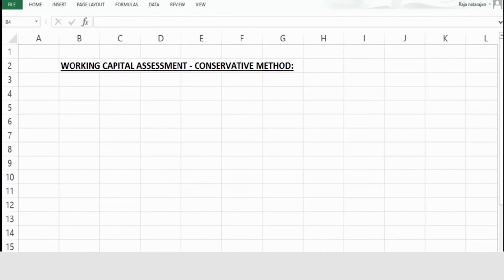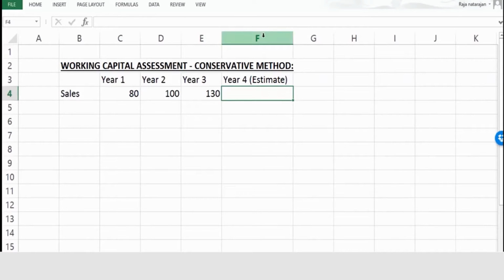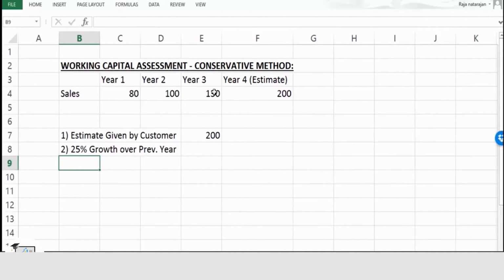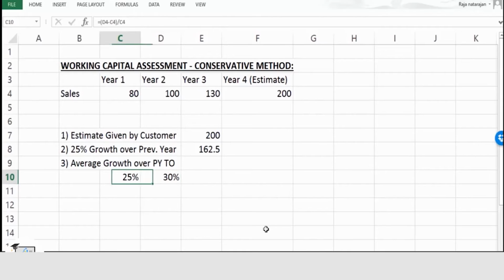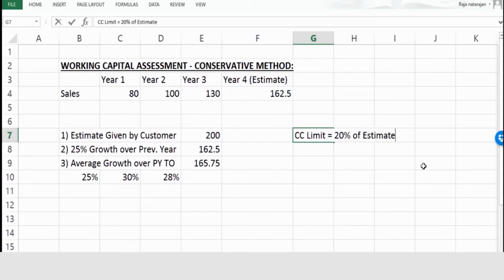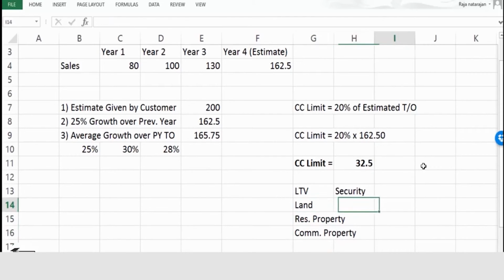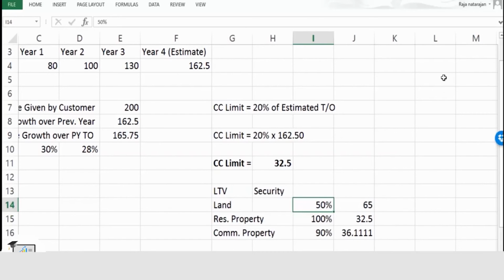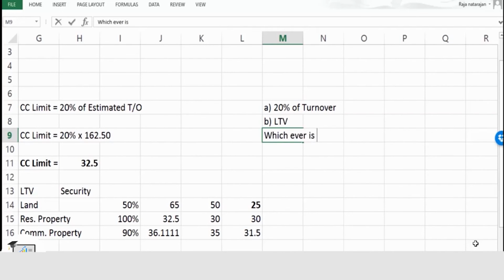Working Capital Assessment - Conservative Method | Credit Analysis | CA Raja Classes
For Free Training enroll in our Crash Course:-